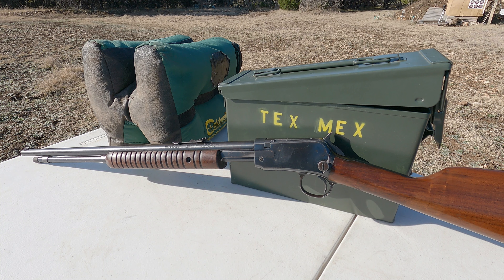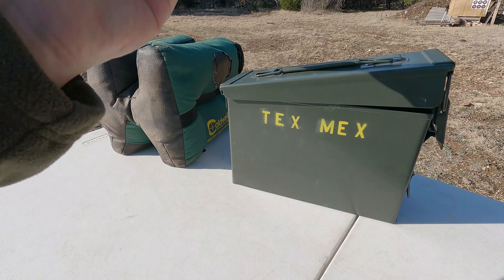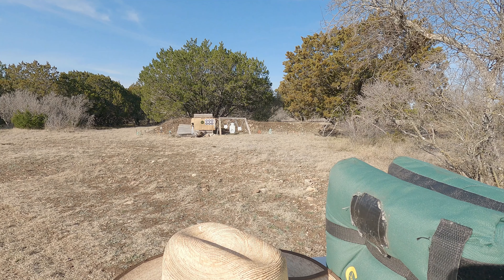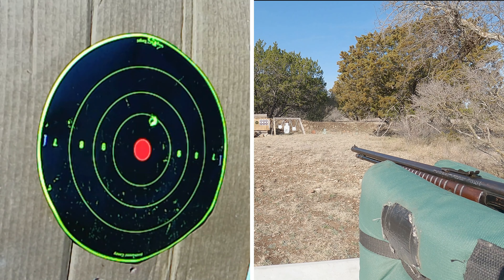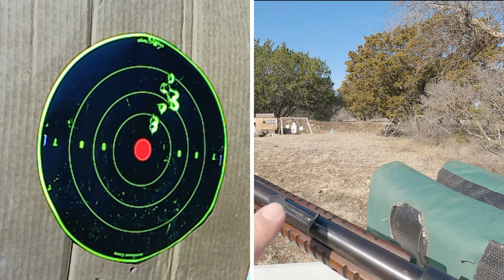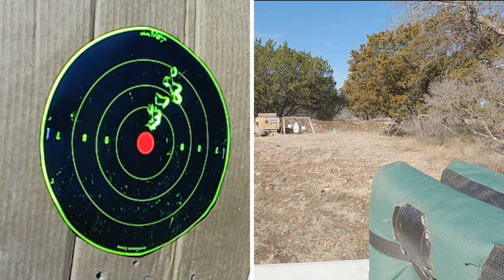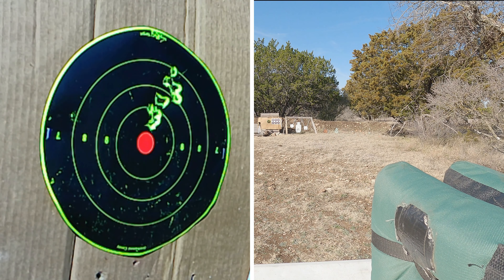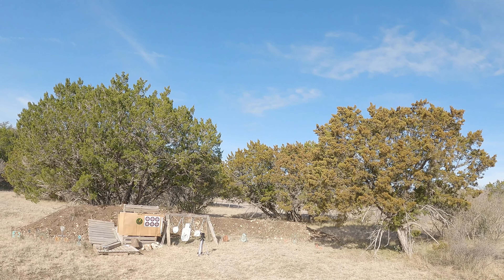Winchester 62a sighting in and plinking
In this video I attempt to sight in my Winchester 62a slide-action (pump-action) in 22 long rifle.  Using both CCI Standard Velocity and Mini-Mag ammunition to check my point of impact, I adjust the rear sight to correct the point of aim.  Then I end the video by having some fun and shooting at some rimfire targets.